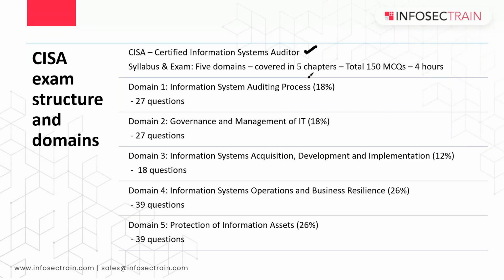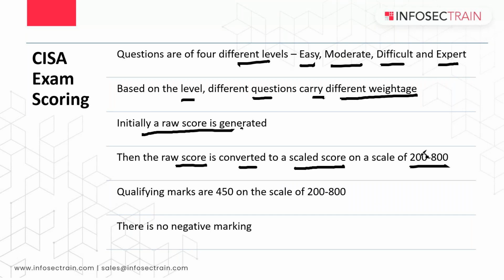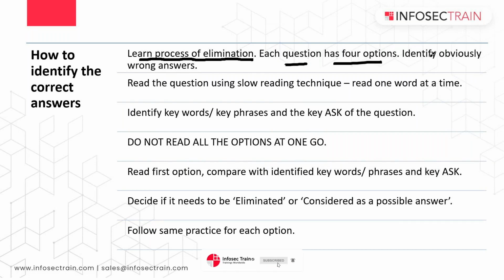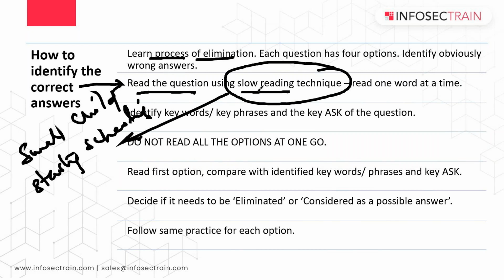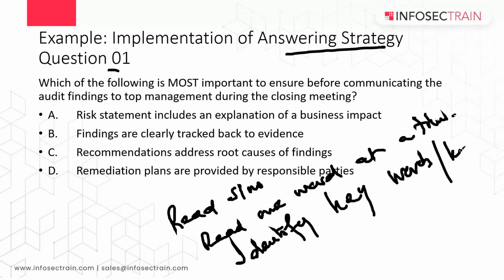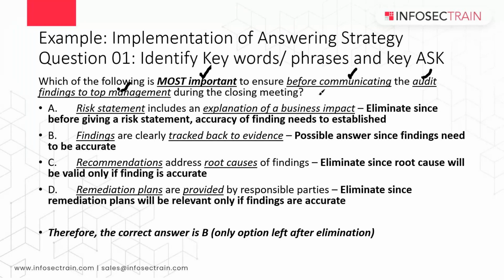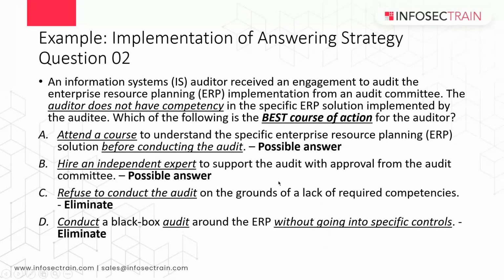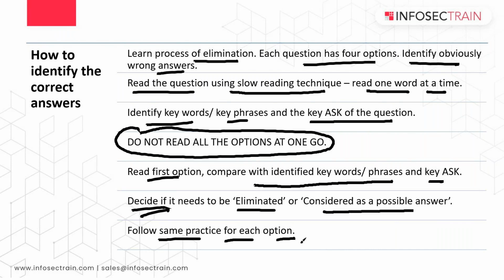CISA EXPERT Shares Top Exam Strategies for Success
In this video, a seasoned CISA expert unveils a comprehensive guide to mastering the CISA exam, sharing proven strategies that have helped countless professionals succeed. Discover how to create an effective study plan, master the four key domains, and utilize practice questions to reinforce your knowledge.

Our expert explains how to break down the exam structure, allocate your study time efficiently, and tackle each question with a confident, analytical approach. Gain insights into time management techniques that ensure you stay calm and focused during the exam, and learn how to identify and avoid common pitfalls that many candidates encounter.

Watch now to take your CISA preparation to the next level and join a community of successful professionals who have transformed their careers with expert guidance.

Don't miss out on this essential guide—your journey to becoming a Certified Information Systems Auditor (CISA) starts here!